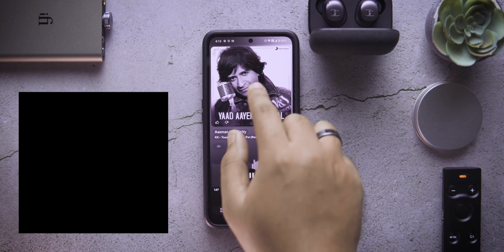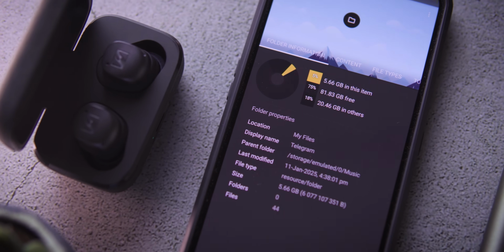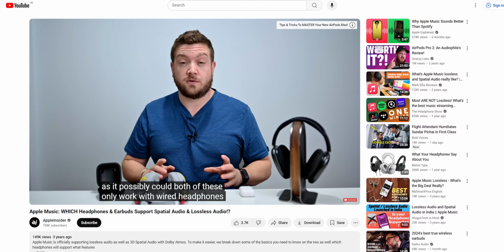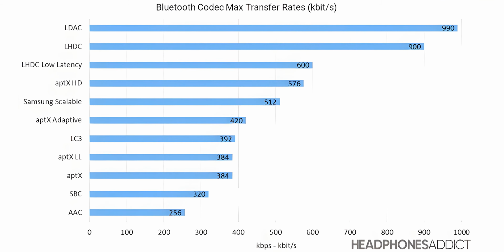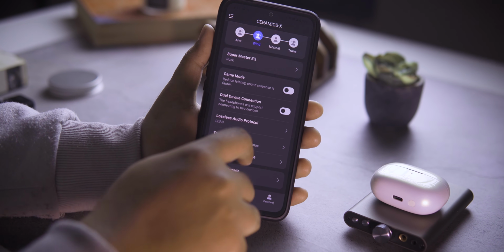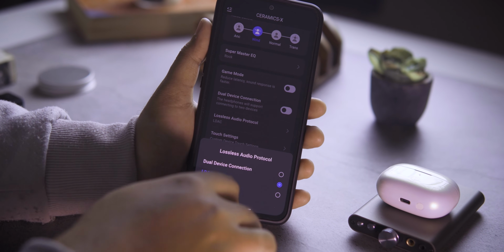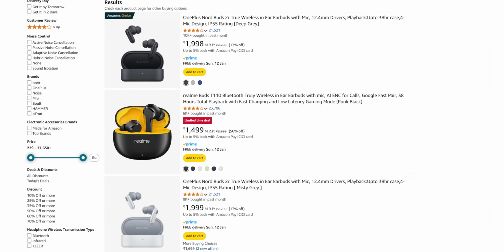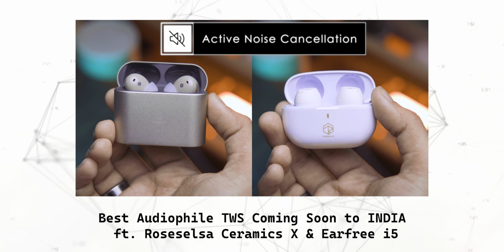Make Your Wireless Earbuds Sound WAY Better in 2025 🔊 | Tips That Actually Work!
Want your wireless earbuds or headphones to sound AMAZING in 2025? 🎧
Whether you're rocking TWS or full-size wireless headphones, this video breaks down the best tips and tricks to boost sound quality — all without upgrading to a new pair.

✅ Improve sound clarity and bass
✅ Optimize battery and connectivity
✅ Works on most popular earbuds and headphones in 2025

These simple best practices are perfect for anyone looking to get pro-level audio without spending extra 💸.

Please ignore the below -

top 5 best wired earbuds in 2025
best wired earbuds 2025
wireless translation earbuds
earbuds
wired earbuds
timekettle translator earbuds
best timekettle translation earbuds
fortnite best sound settings
best translation earbuds 2024
redmi earbuds pairing problem
timekettle translation earbuds
tws earbuds not pairing together
earbuds pairing problem
earbuds one side not working
noise earbuds pairing problem
ptron earbuds pairing problem